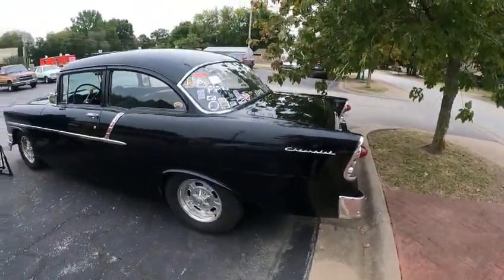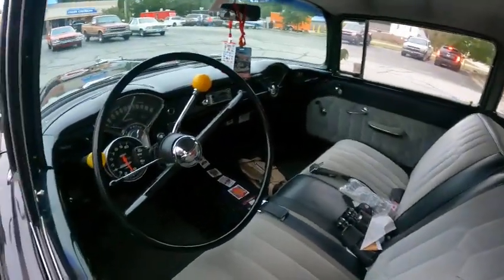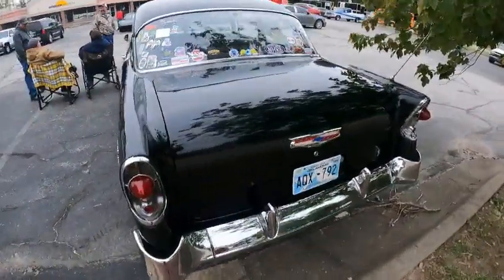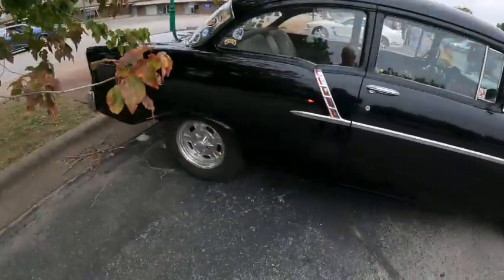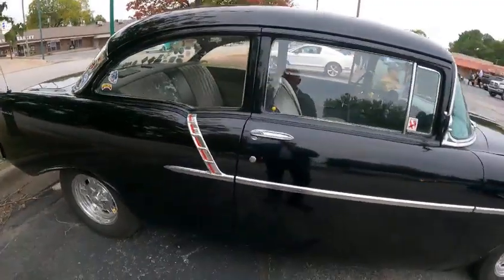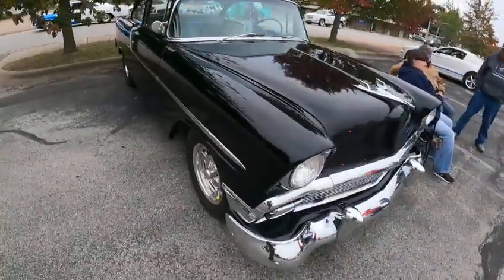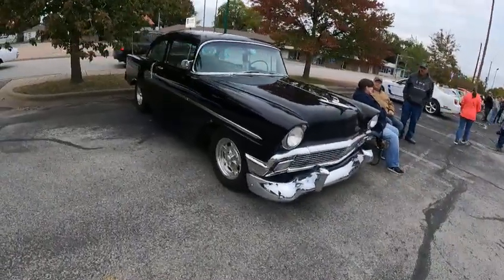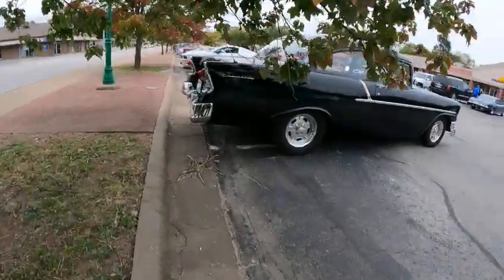56 black beauty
very nicely done 56 chev